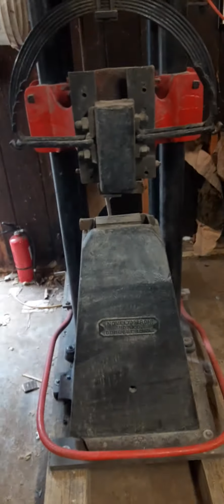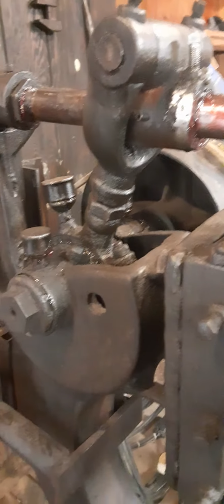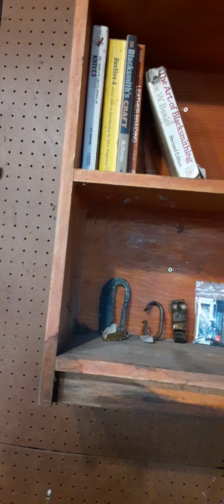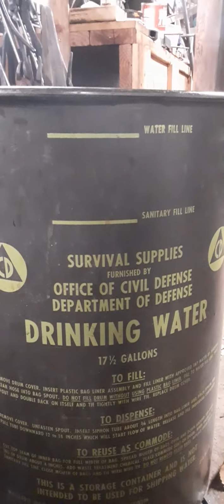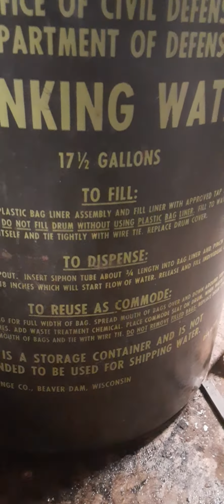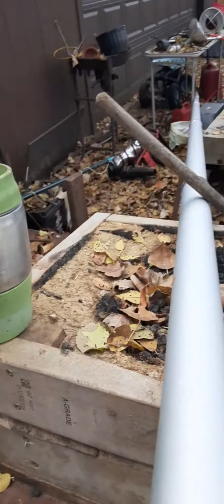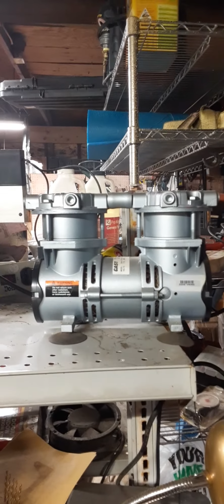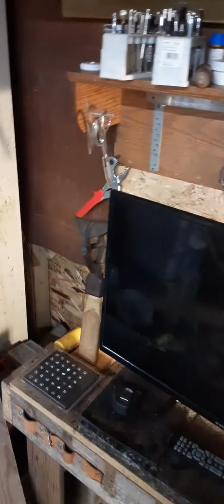quick shop tour